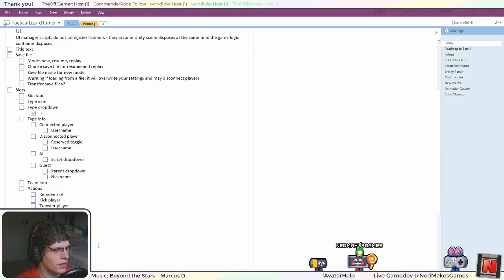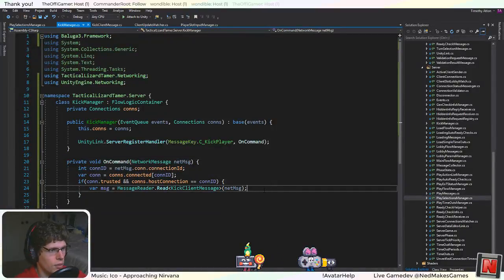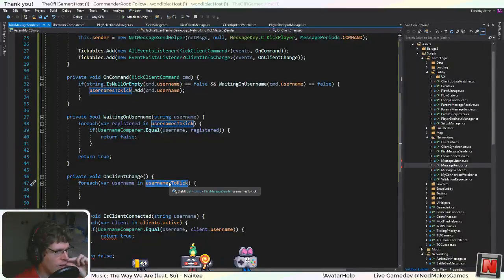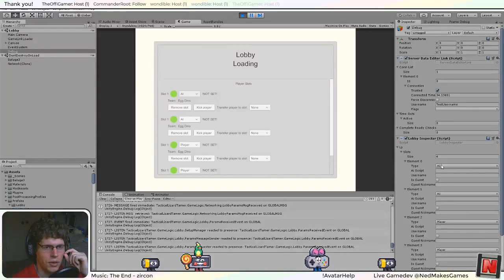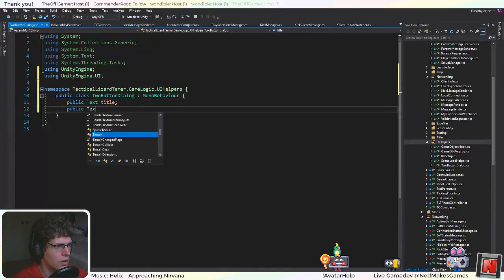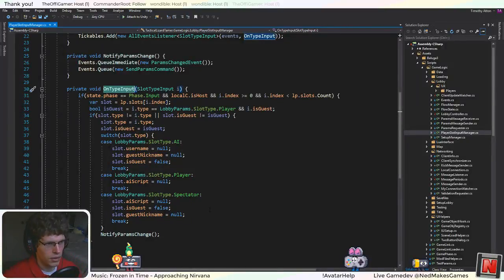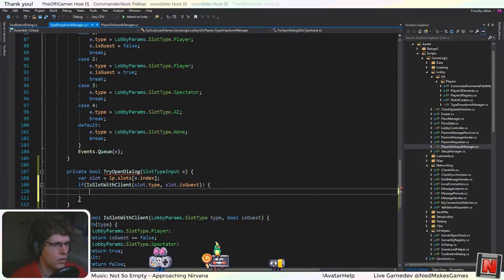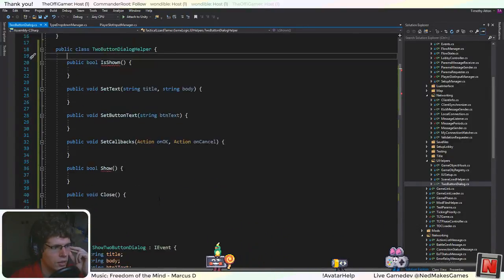Kicking Players and an OK Dialog! Tactical Lizard Tamer, Unity Game Dev Log [Part 183]